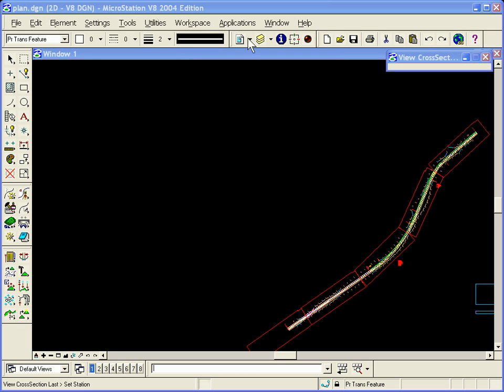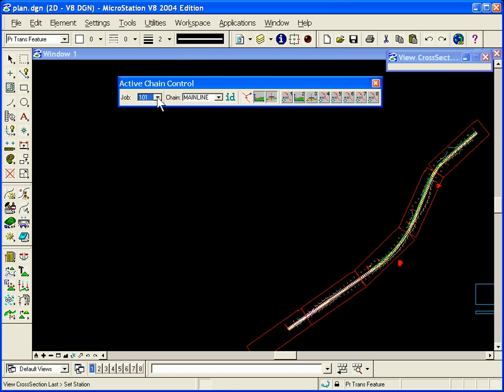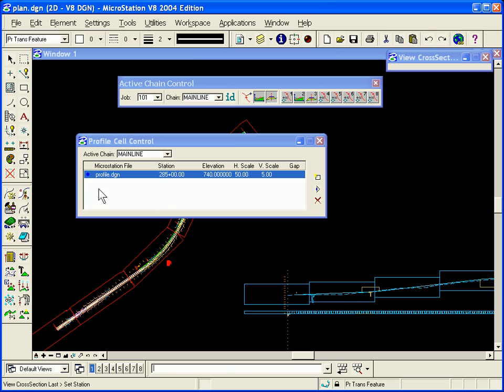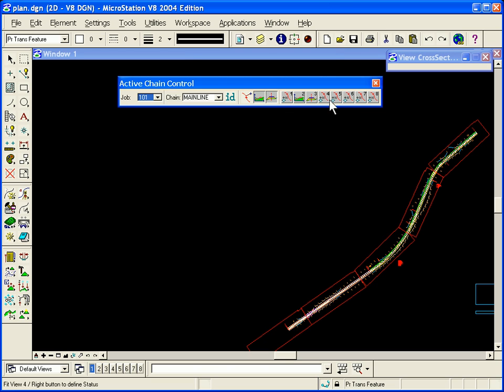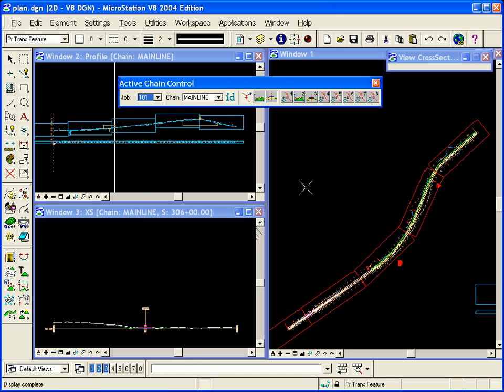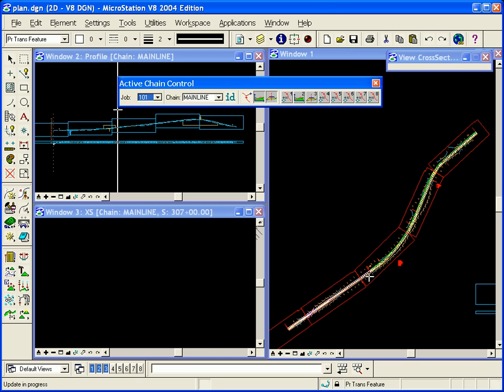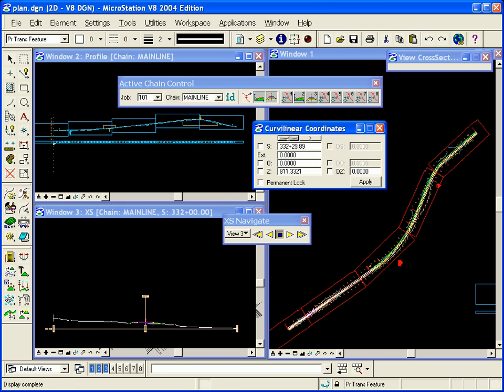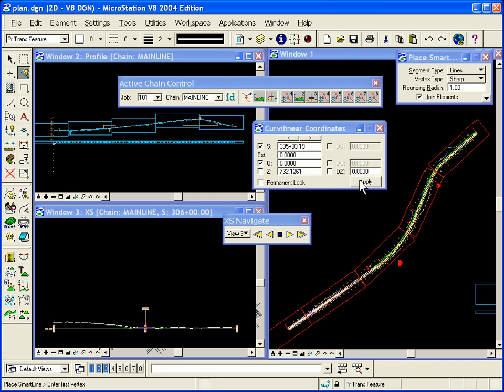Active Chain Control